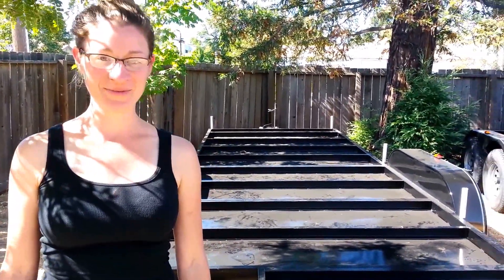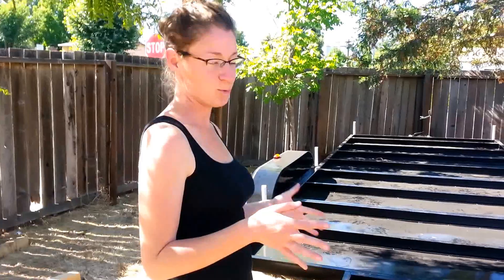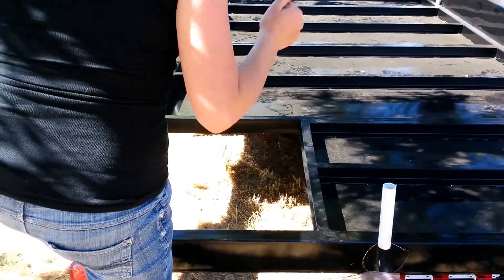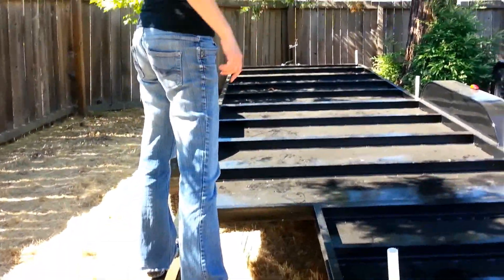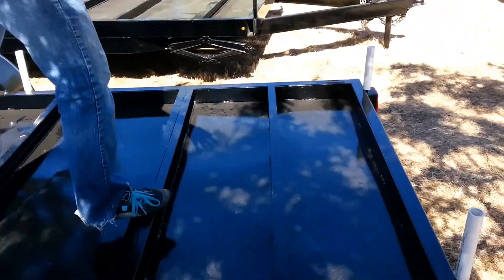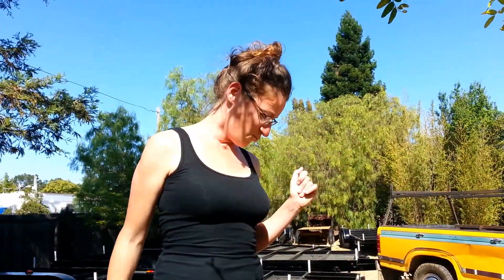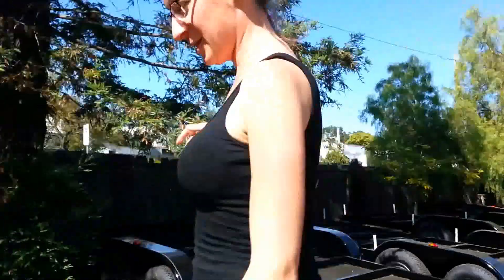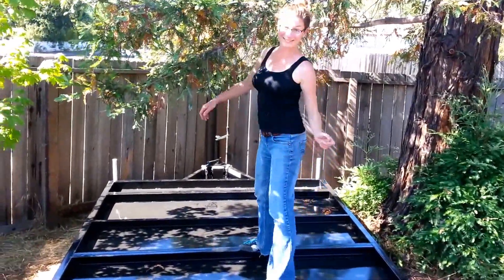New trailer!!!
We made this little video to show you our fresh, new trailer. This video is the "before" and in the "after" it'll have a house on it!